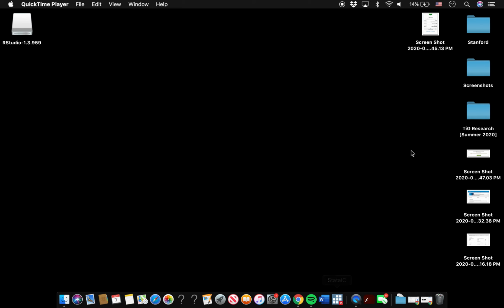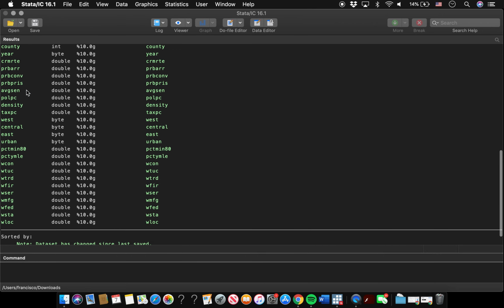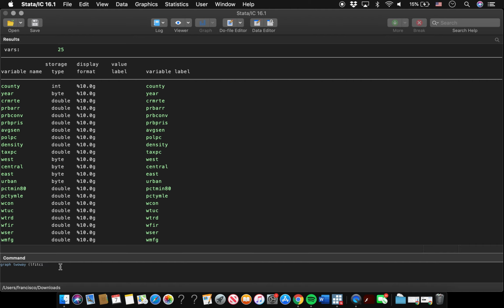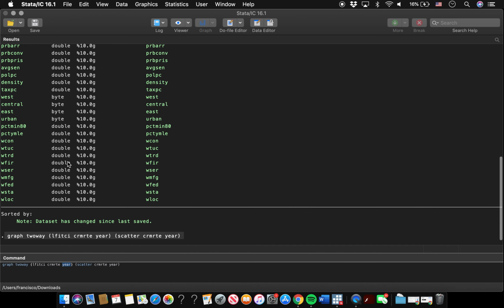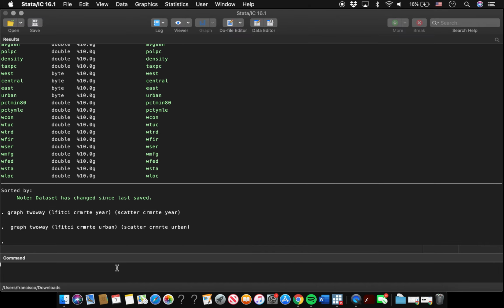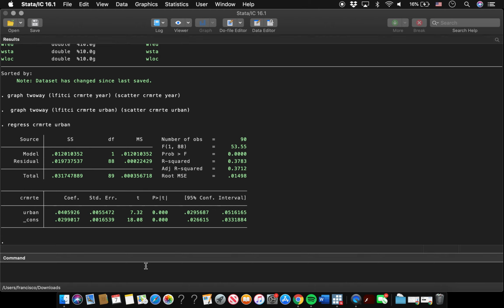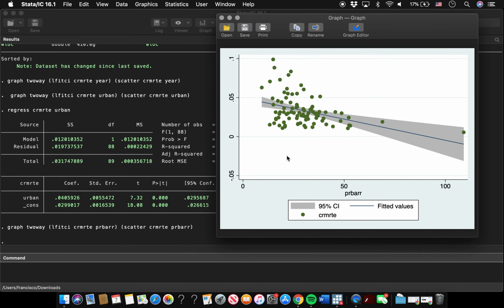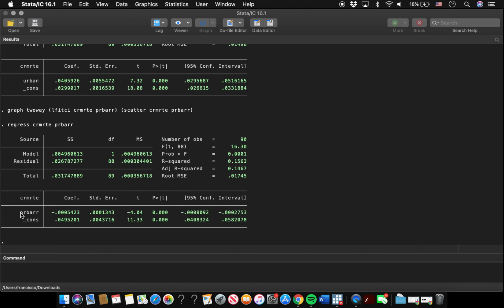Statistical Regression in Stata: How to Run a Simple Linear Regression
Statistics: How to perform simple linear regressions in Stata! This video covers linear regression in Stata using two variables (one independent and one dependent) and compares linear regression to data visualization. This is part of our Getting Started in Stata series so it covers basic regressions in Stata. It is for beginner statistics students.

Things in this video: linear regression, regression, stata, simple linear regression, data in stata, data visualization, excel, performing regressions in stata, regress command in stata